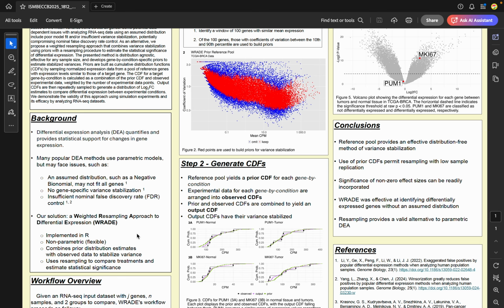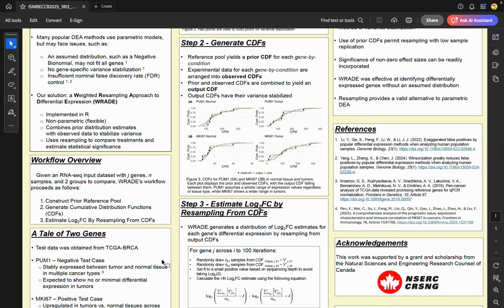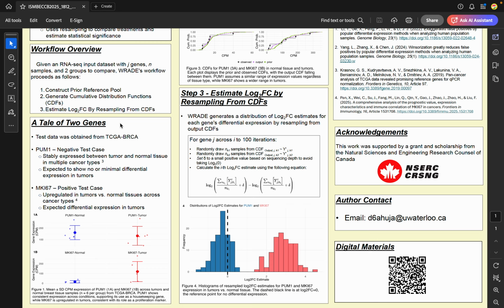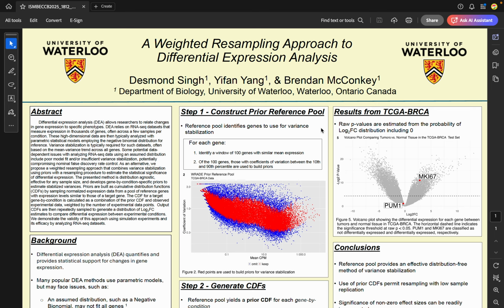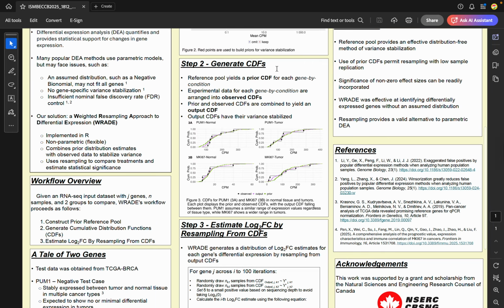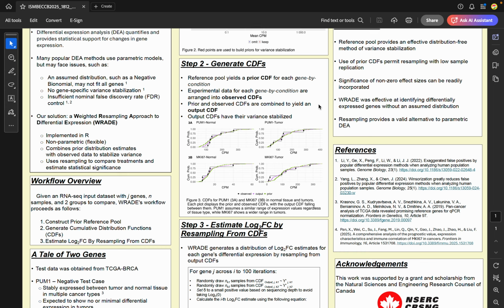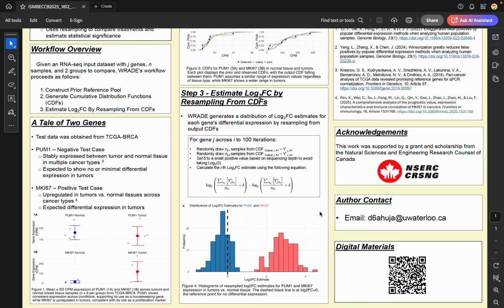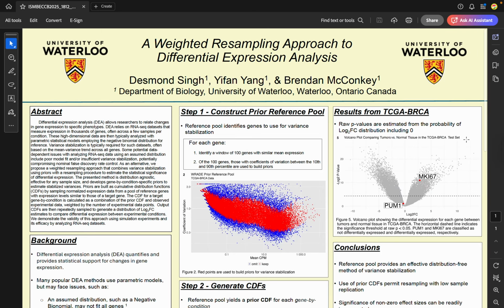A Weighted Resampling Approach to Differential... - Desmond Singh - Poster - ISMB/ECCB 2025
A Weighted Resampling Approach to Differential Expression Analysis - Desmond Singh - Poster - ISMB/ECCB 2025